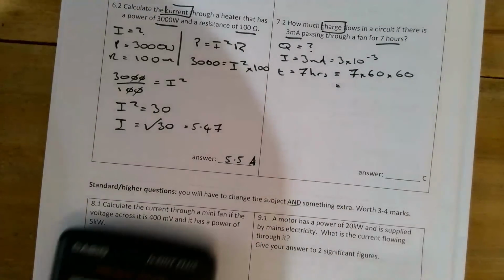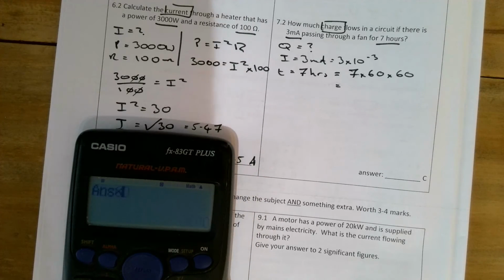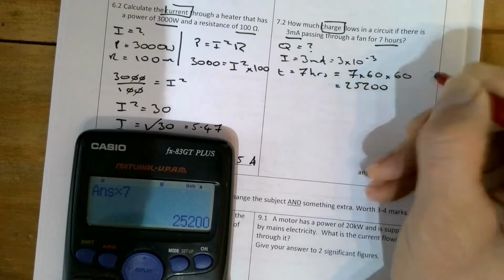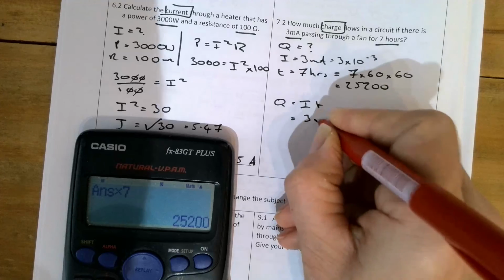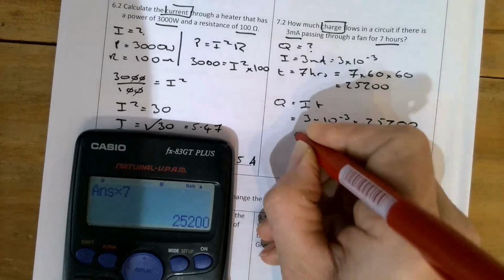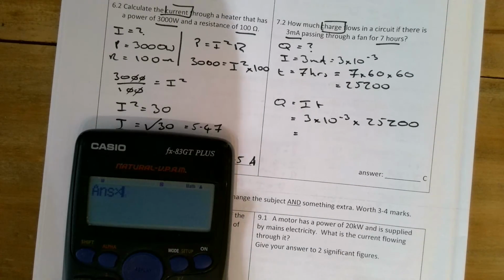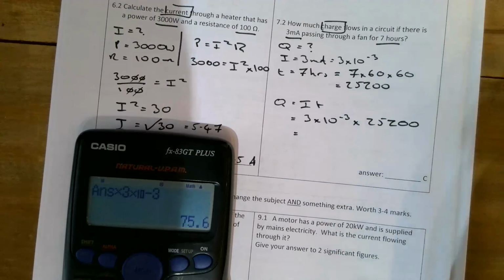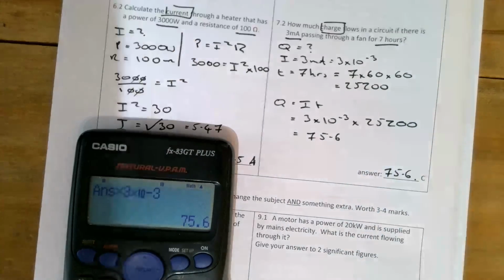Pink booklet Section 9 Q1 7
Low & Standard demand questions using the two Power equations